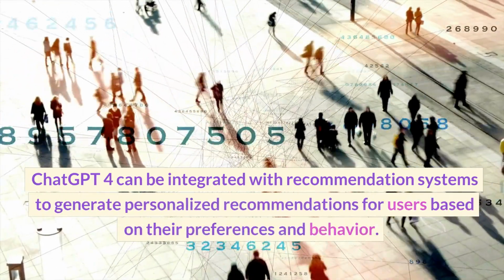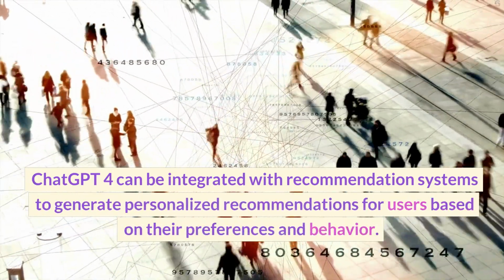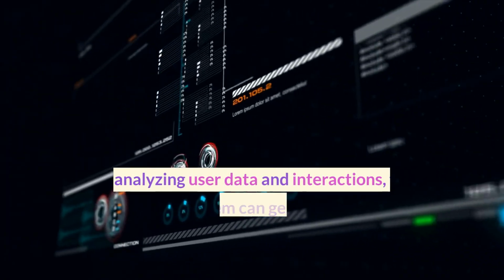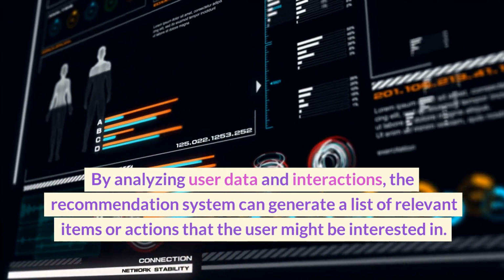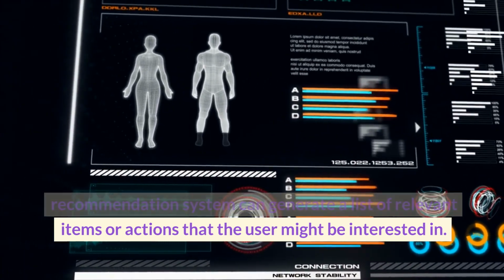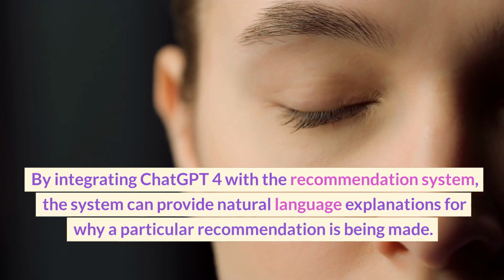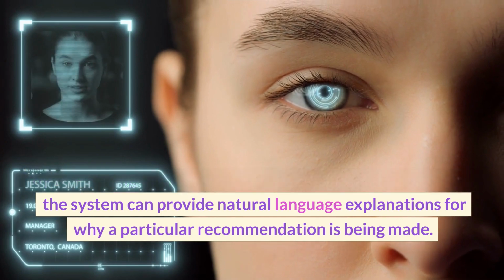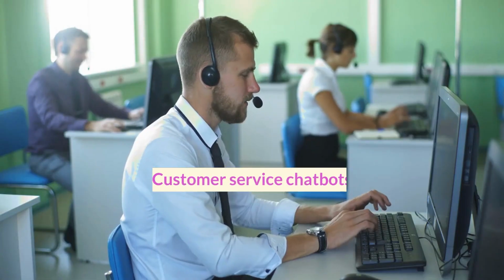10 Plugins to Harness the Full Potential of ChatGPT 4!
Looking to unlock the full potential of CHATGPT 4? In this video, we'll explore 10 innovative ways to make the most of this powerful language model, from natural language processing to chatbot development and more. Whether you're a developer, marketer, or simply curious about the latest in AI technology, you won't want to miss this deep dive into CHATGPT 4's capabilities.